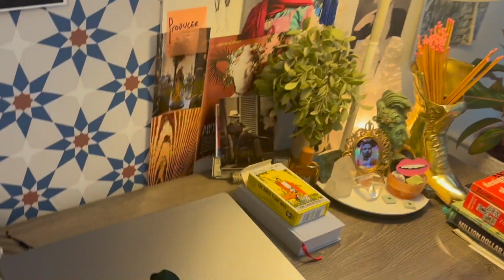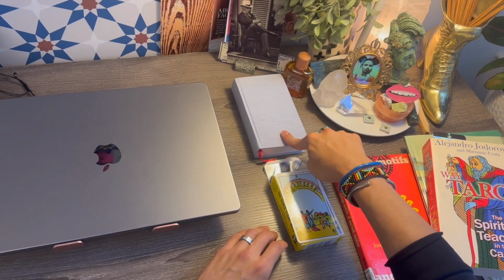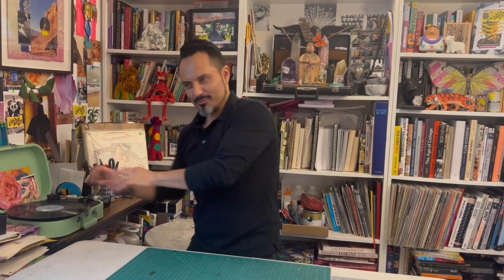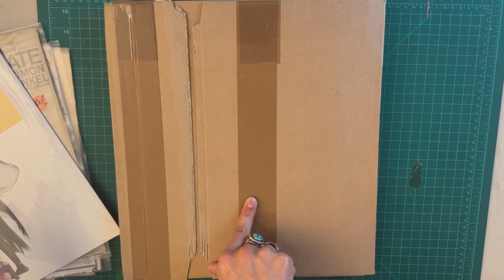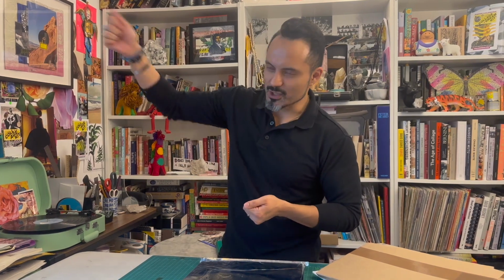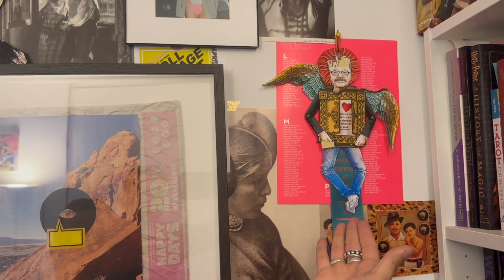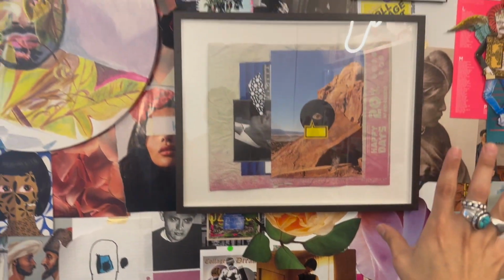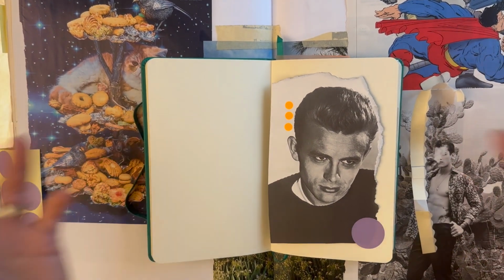Wonder Wall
You are invited for look at my studio. Over the years I often get asked to do a walk through of my art space, TODAY is that day! Join me as I show you how I set up my space to stay inspired, and how I create “Wonder Walls” everywhere I go. Big things start small! Let’s start something!